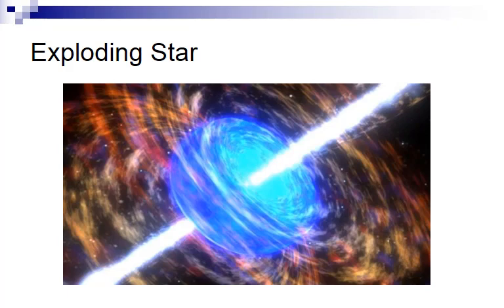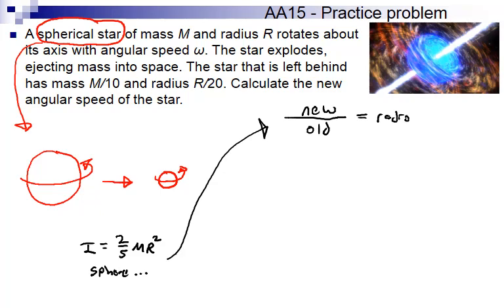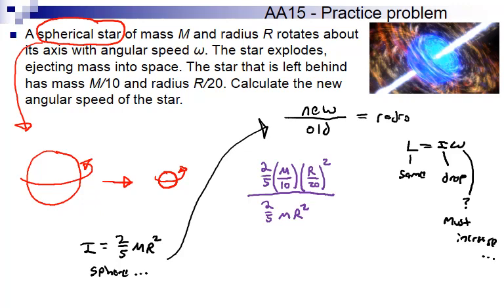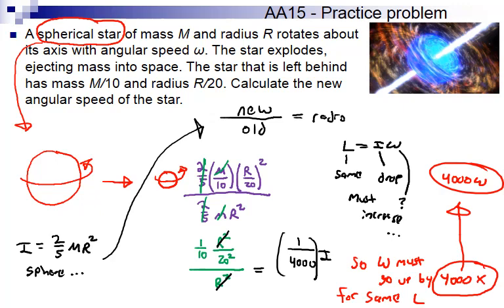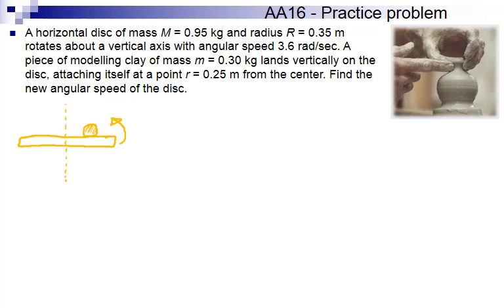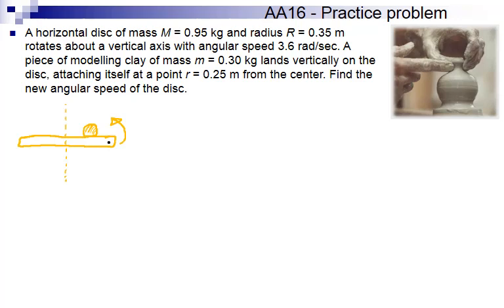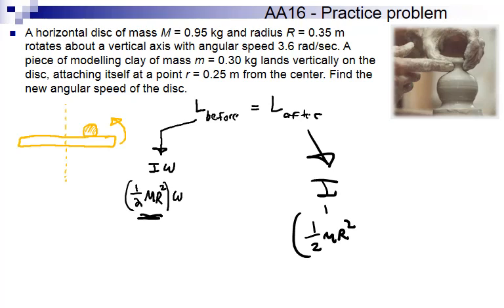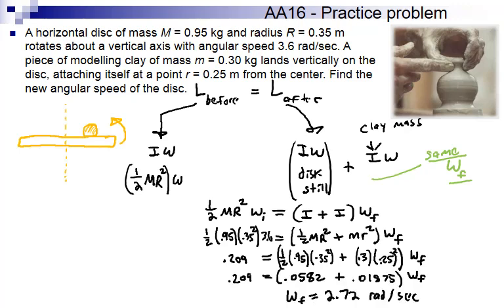74 Rotational Dynamics Conservation of Angular Momentum AA15 and AA16